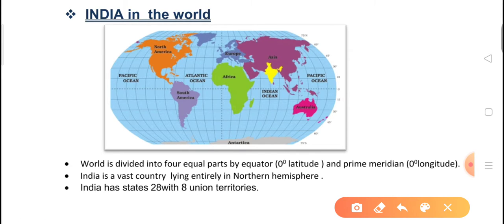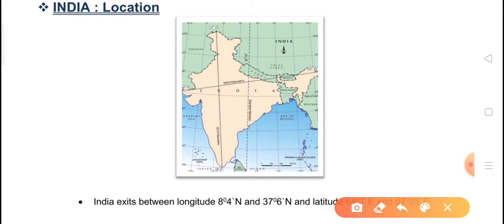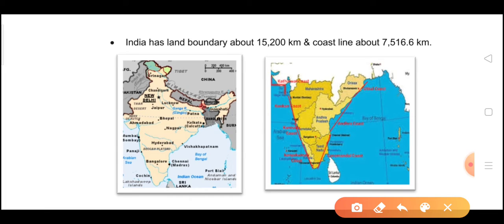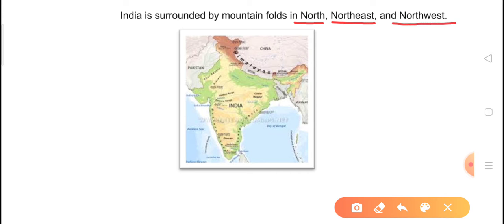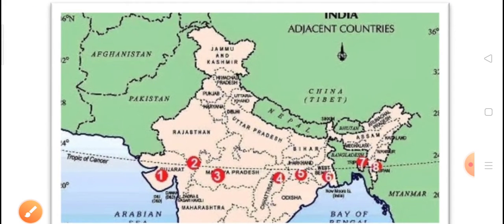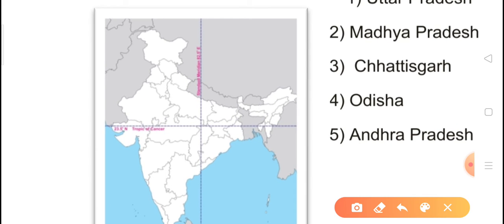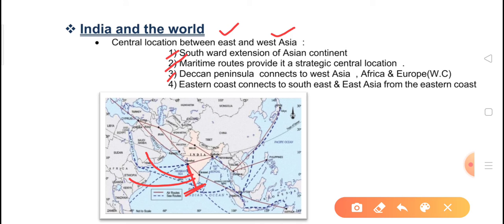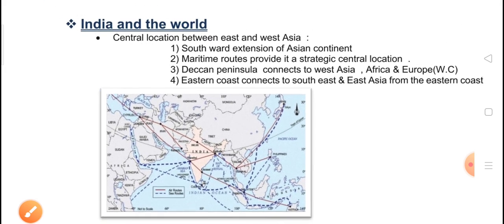India_Size_and_Location #